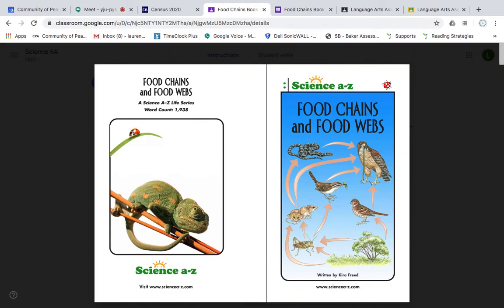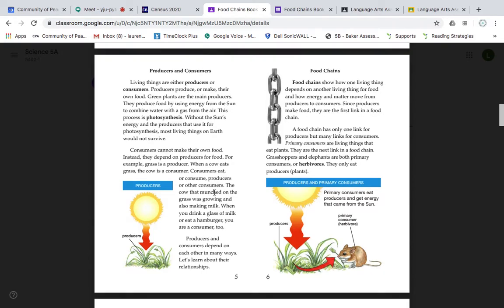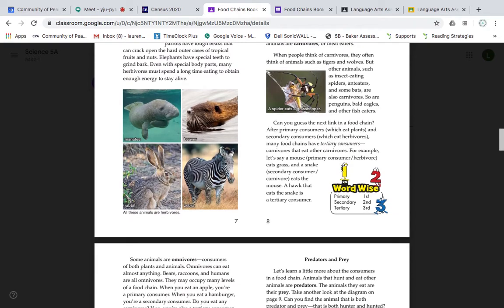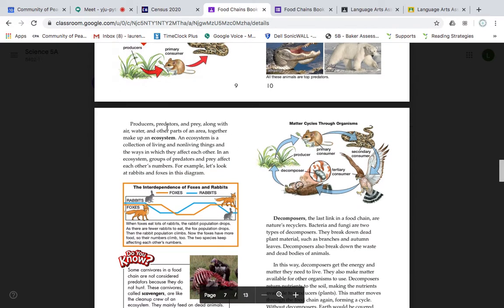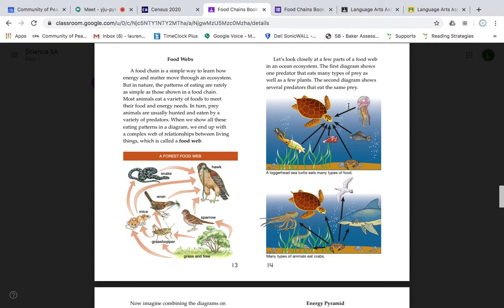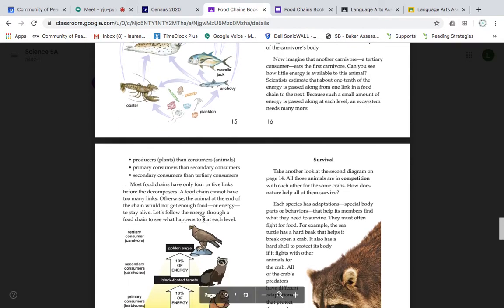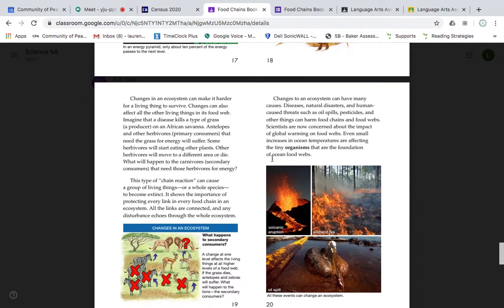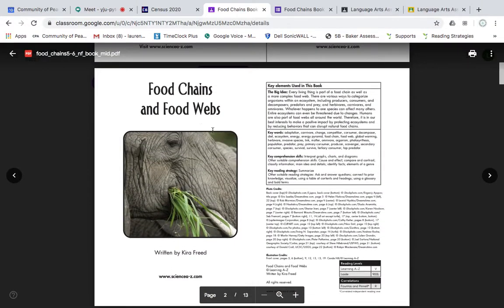Food Chains and Food Webs